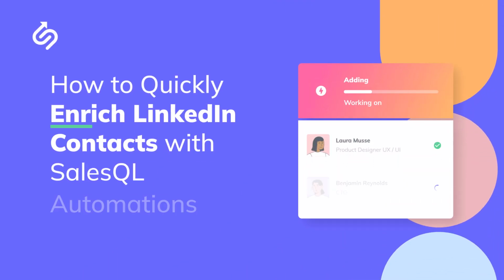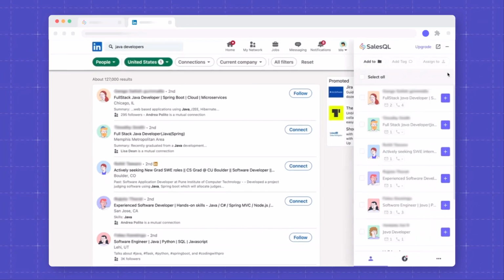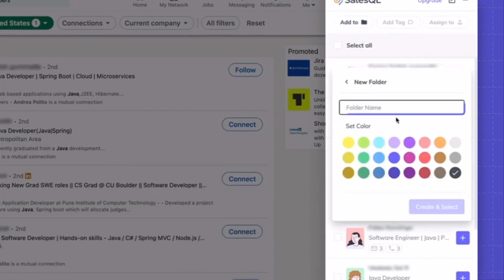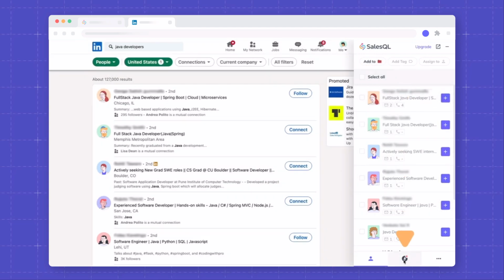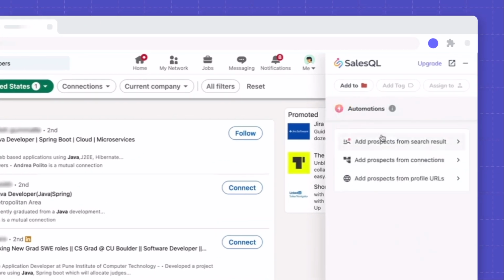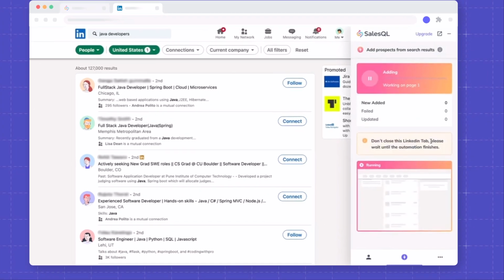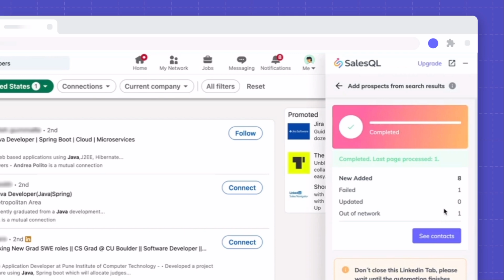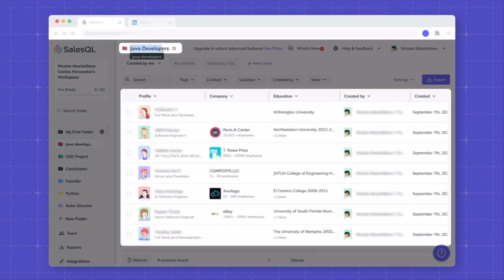How to Enrich Multiple LinkedIn Search Pages with SalesQL Automations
Learn how to quickly enrich multiple LinkedIn search pages with SalesQL Automations! 🚀 This step-by-step tutorial will guide you through saving contacts from LinkedIn searches, organizing them into folders, and enriching them with valuable details like emails and phone numbers. Perfect for sales professionals, recruiters, and marketers looking to boost their productivity.

💡 Ready to take your sales prospecting to the next level?